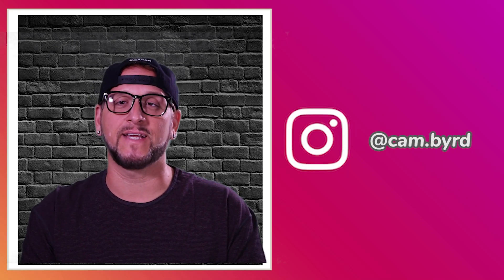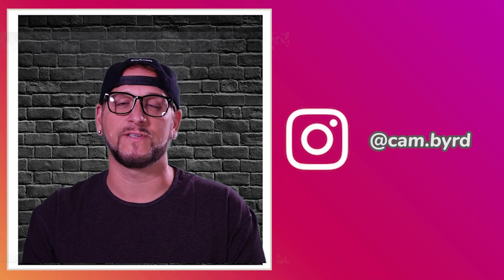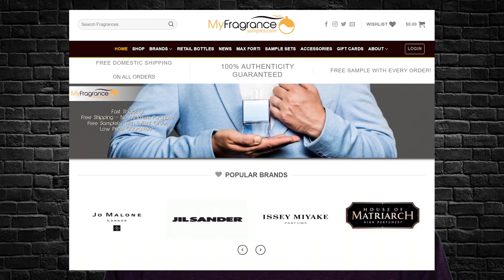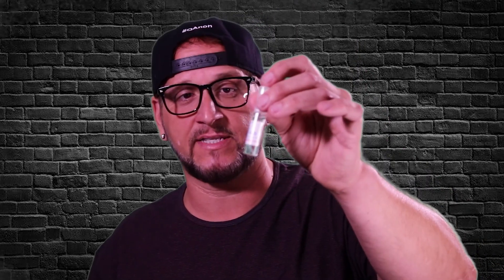NEW FRAGRANCES & FIRST IMPRESSIONS | DOLCE & GABBANA K EDP + POLO RED EDP & MORE!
Happy Saturday fragrance family & friends! Today I'm going over a few newer releases that I picked up from MyFragranceSamples that were released this year (2020) & a fragrance from Bvlgari that was suggested to me earlier in the summer that I didn't even know about that was a nice surprise! 😉
I hope all of you are off to a great weekend & staying safe!
Enjoy the video & I'll see y'all in the comments!

Check out my sample set & thousands of choices from all your favorite fragrance brands and houses

GET YOUR CFR MERCH!!
$15.00 OFF! Nishane Hacivat & Nishane Ani @ FragranceUSA
USE CODE CFRUSA

Get great deals on niche fragrances!
Use code CFR for $5.00 off your order!

FB  Carolina Fragrance Reviews

Filmed at 2-6 Scents Productions Studios
Fayetteville NC

Cameron Byrd
2-6 Scents Productions
c/o CFR
U.S.A.